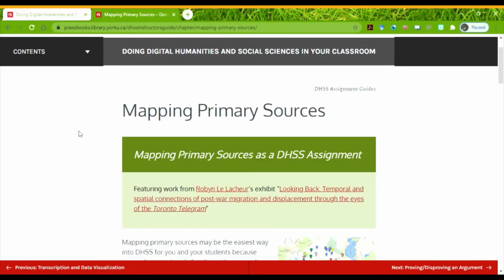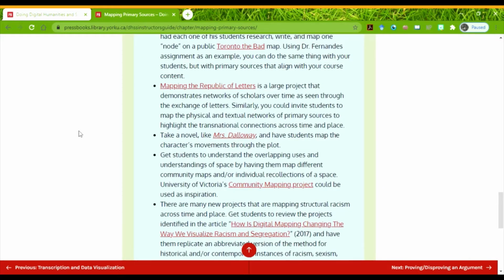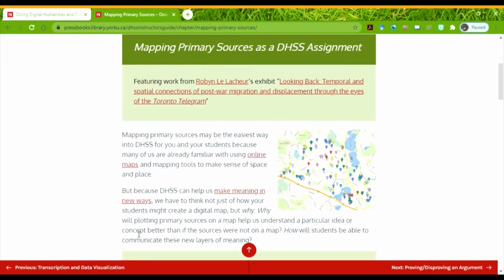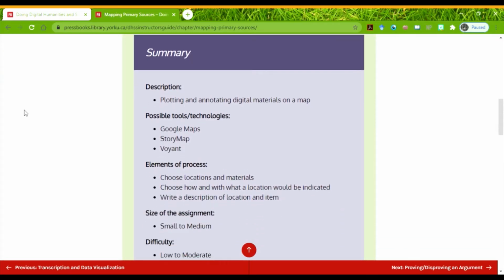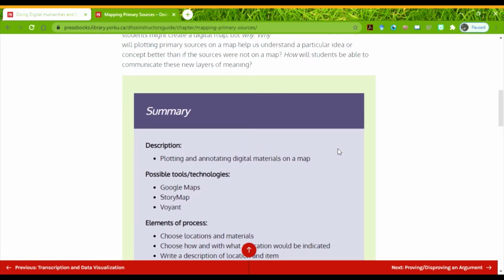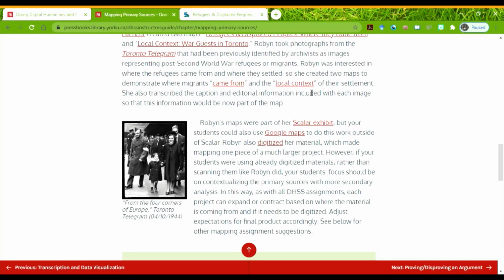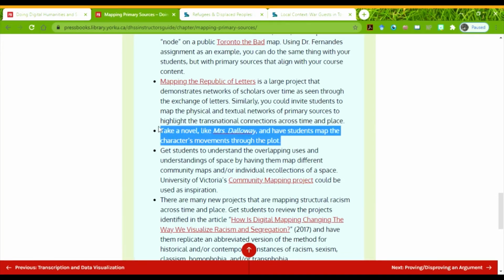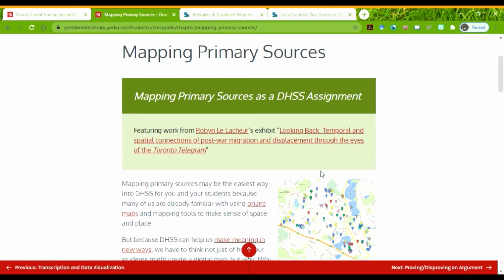Mapping Primary Sources - A Digital Humanities assignment/activity for your history classroom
Mapping Primary Sources is a Digital Humanities assignment or activity that involves plotting and annotating digital materials on a map.

Mapping primary sources on an online map is not just about placing items on a map, but also asking WHY: Why will plotting primary sources on a map help us understand a particular idea or concept better than if the sources were not on a map? How will students be able to communicate these new layers of meaning? These questions add new levels of critical analysis to this work.

Students can use Google Maps, StoryMap, Voyant, and many other programs to do this work.